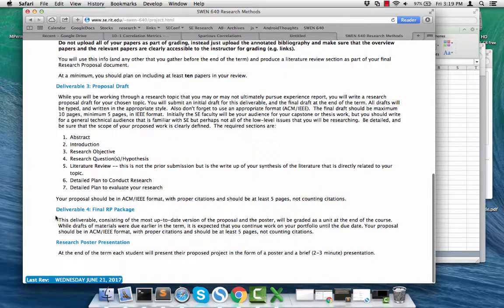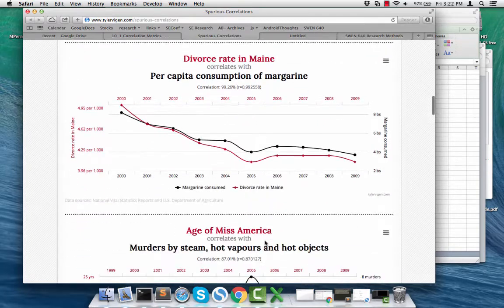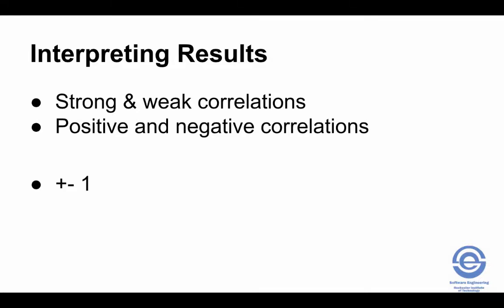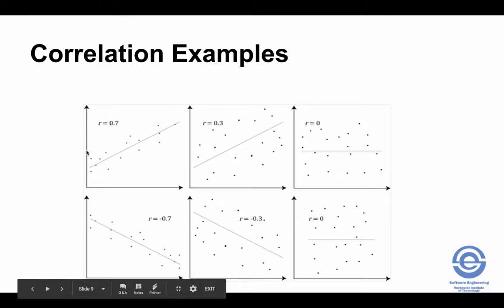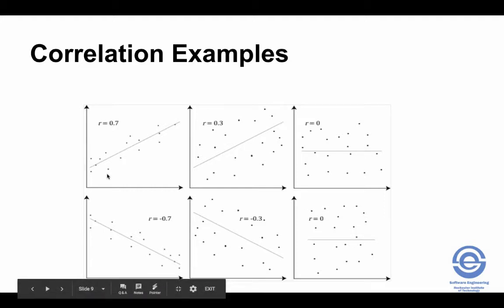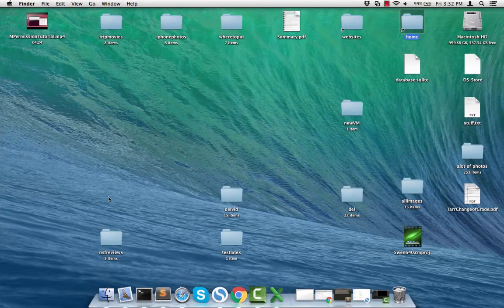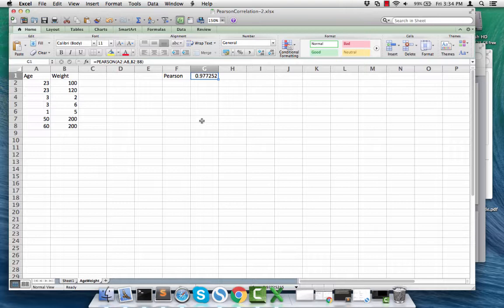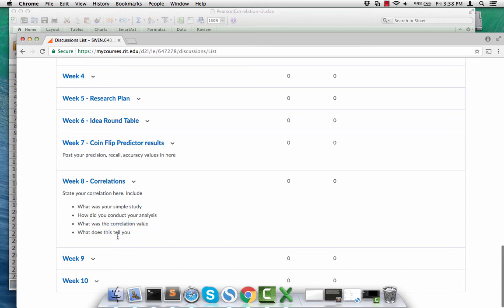SWEN 640 10 1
Week 10 Lecture video 1